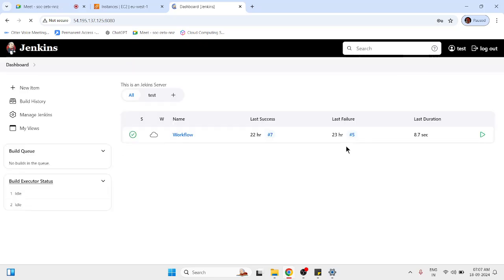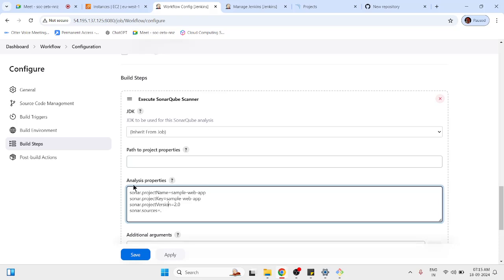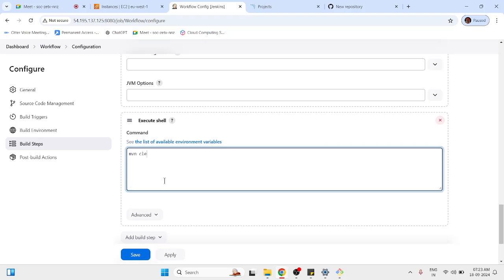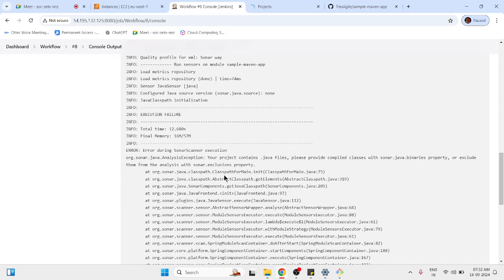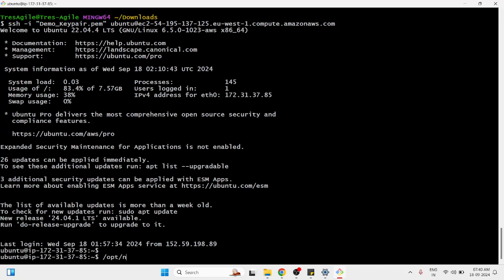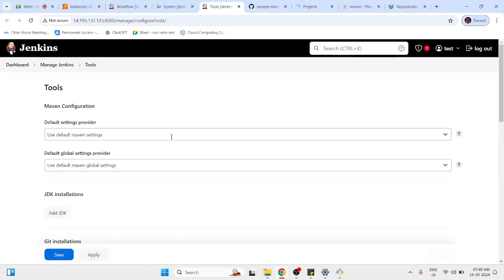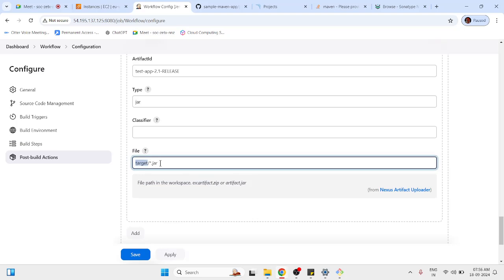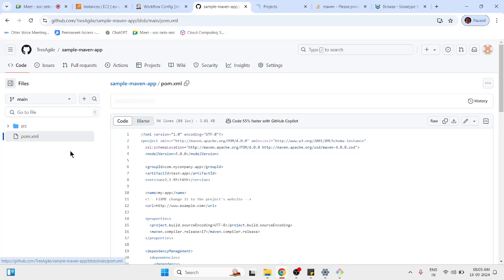Day 07 - Jenkins | Tools Integration | Maven | Nexus.